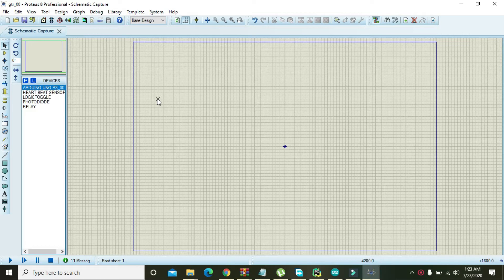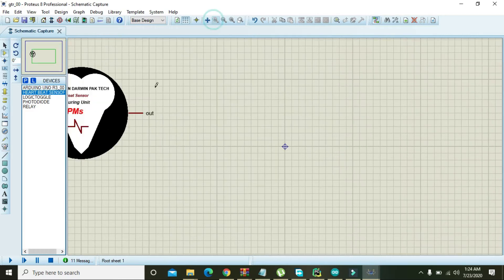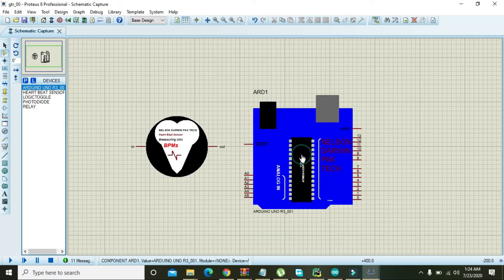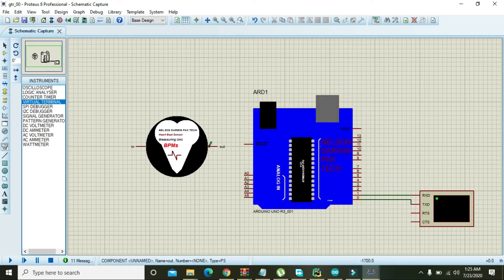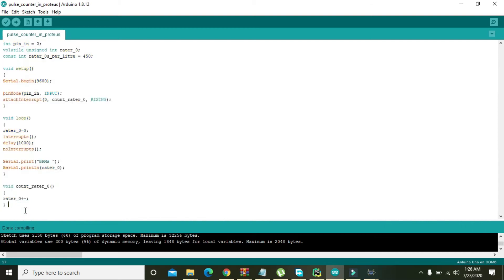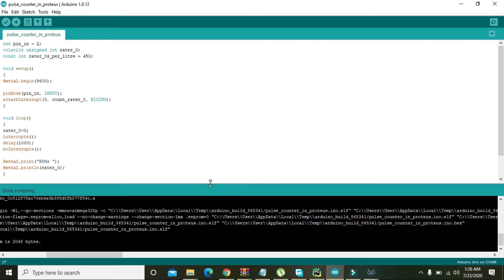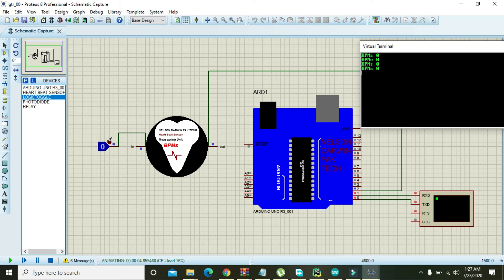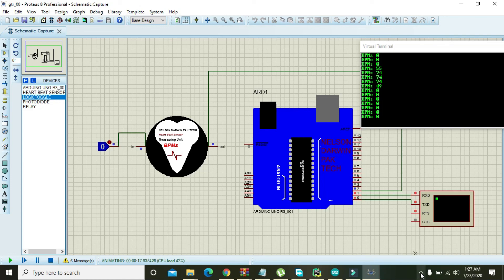heart rate sensor simulation with arduino in proteus | heart beat sensor simulation in proteus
Arduino file downloading link

how to make a simulation of heart beat sensor with arduino in proteus,
how to make a simulation of heart rate sensor with arduino in proteus,
simulation of arduino based heart beat counter in proteus,
Beat per min counter with uno in proteus,
how to simulate heart rate sensor with arduino in proteus,
how to develop heart beat sensor with arduino in proteus,
project of heart beat monitoring in proteus,
heart rate finger sensor with arduino in proteus,